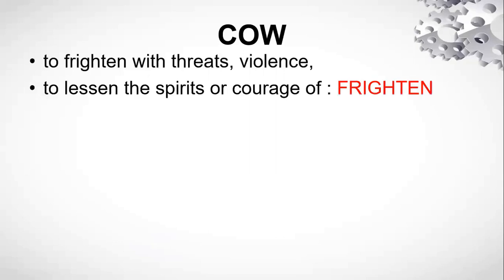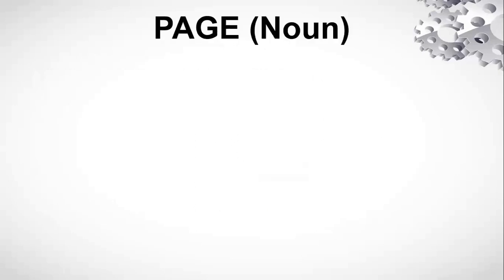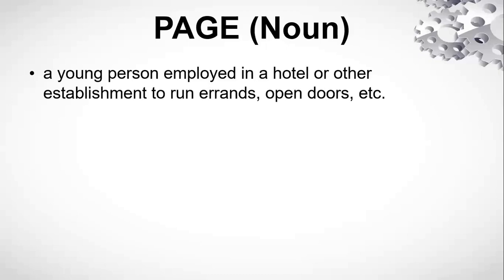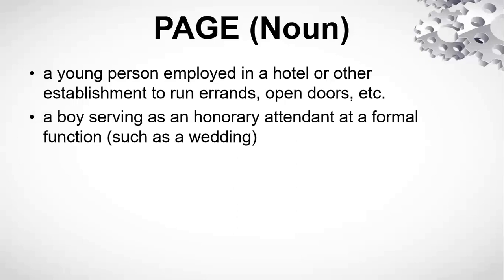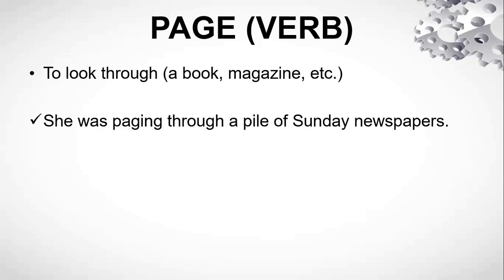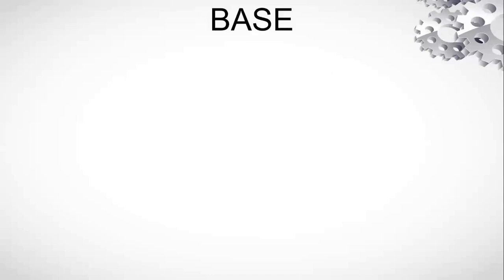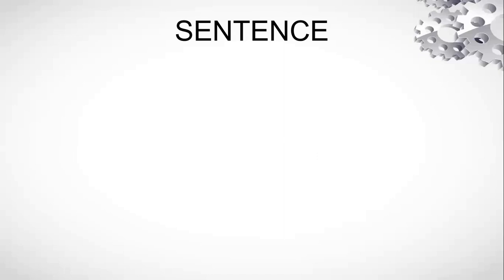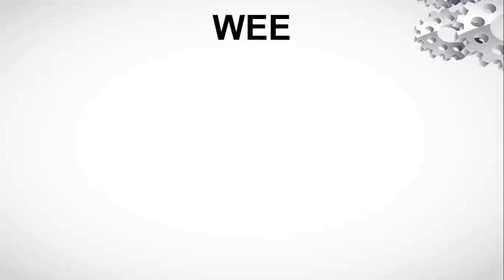Unusual Meanings of Usual Words